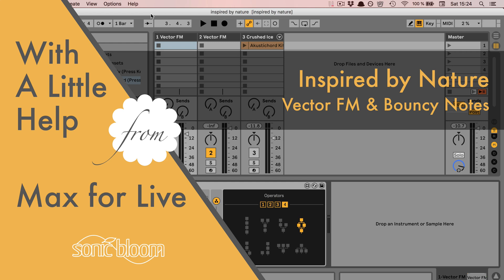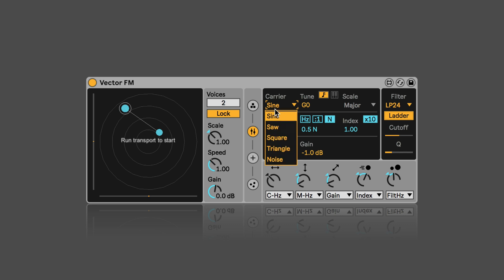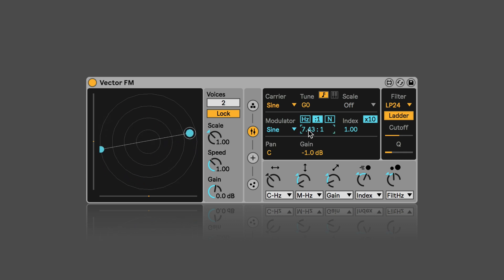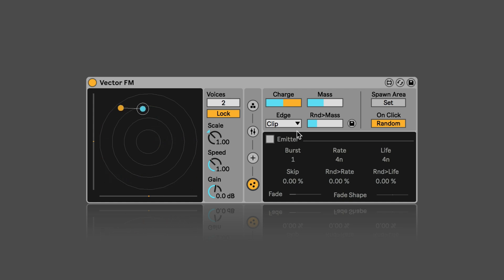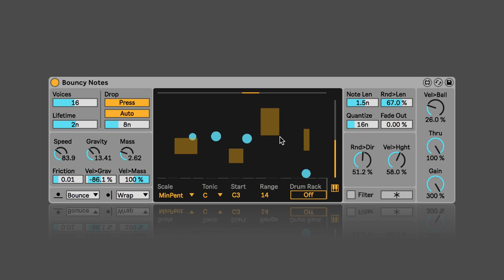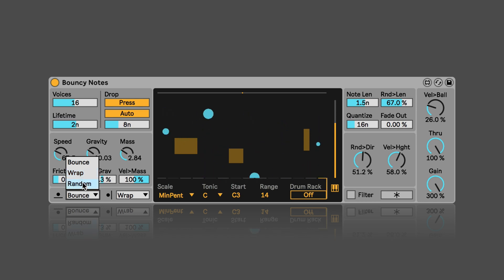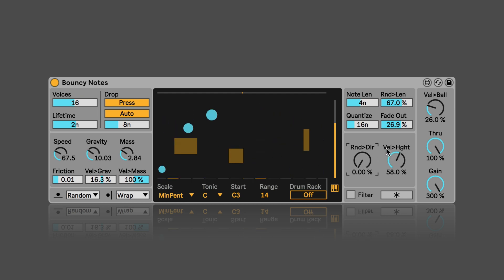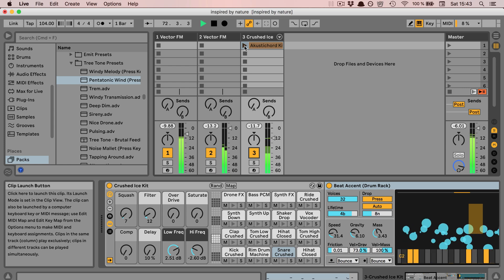Inspired by Nature: Vector FM & Bouncy Notes - With a Little Help from Max for Live (EN)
This time I have a little mini-series within the series "With a Little Help from Max for Live" introducing cool Max for Live devices. This video is part 2 of the series and we take a look at two more devices and their features from the Inspired by Nature Live Pack for Live 11: the FM synth Vector FM and the MIDI effect Bouncy Notes. The Live Pack was developed by Dillon  Bastan in collaboration with Ableton.

Part 1 of the mini-series with the Inspired by Nature devices Vector Grain and Vector Delay